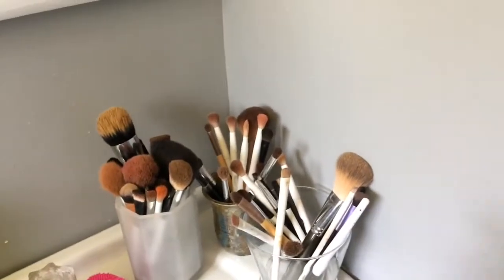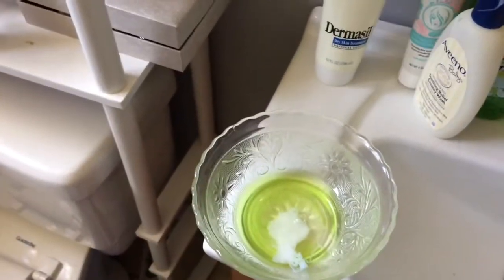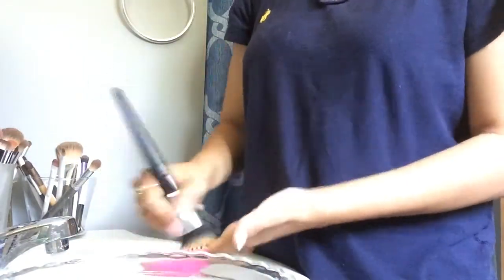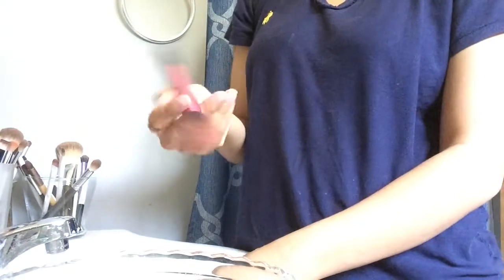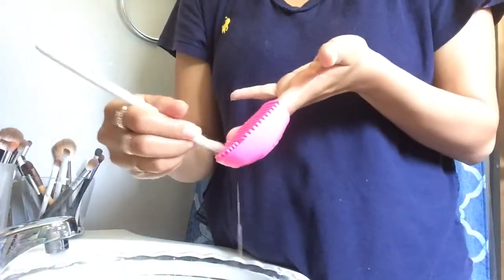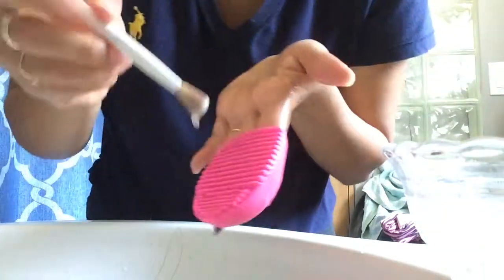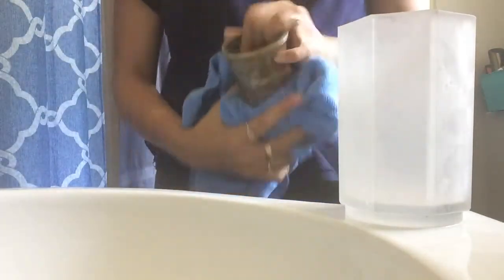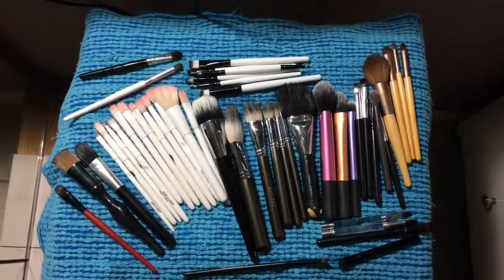How To Wash Your Makeup Brushes(the cheap Way)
Aveeno baby shampoo
Dermasil lotion
White rain makeup remover
Dish soap
Aoa studio makeup egg cleaner